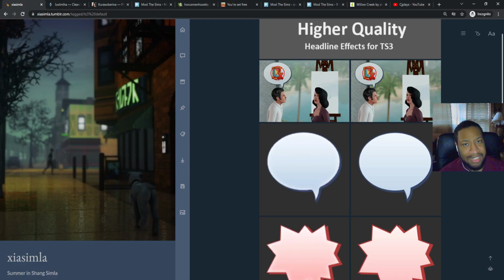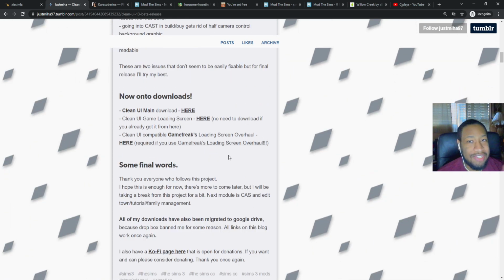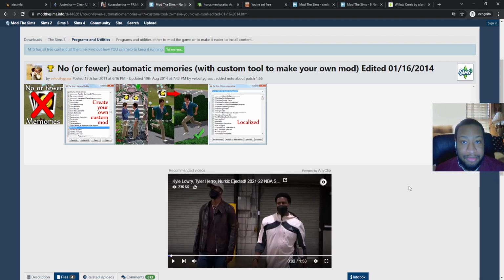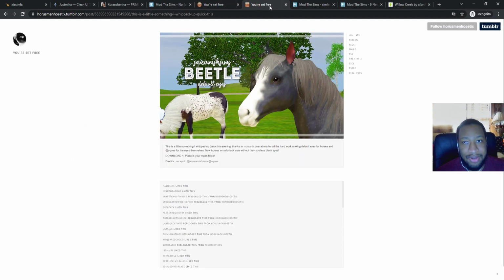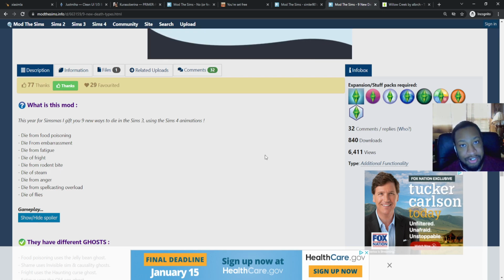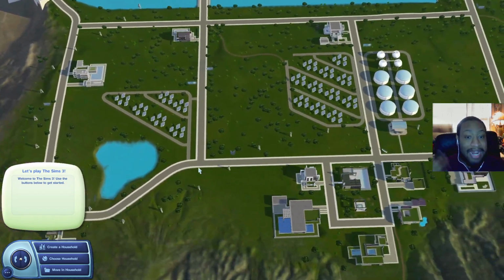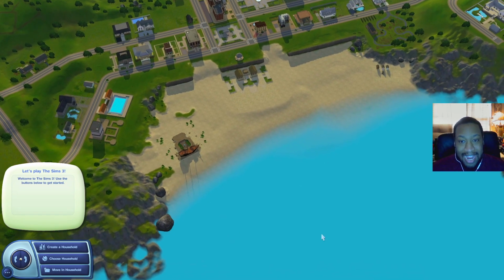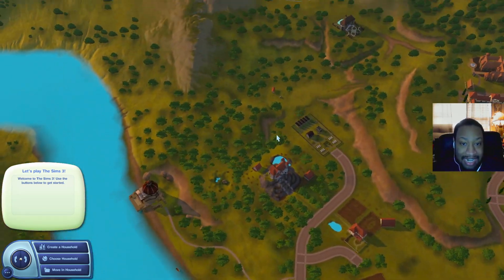What's In My Sims 3 Game?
Today, I show off some cool mods, worlds, and CC I've downloaded!!

Nothing On Me By: Patrick Patrikios

Images in thumbnail provided by:
TheSimsWiki.com (FANDOM)
Clipart.info.com
Font used in thumbnail were provided by:

Font used in thumbnail provided by:
Sims 4 Font found on graphicsdesignfonts.com